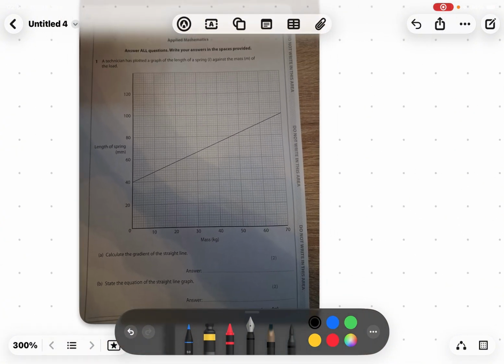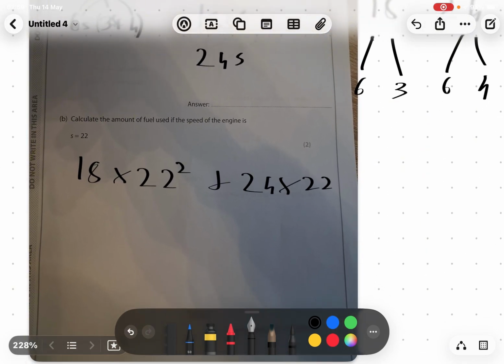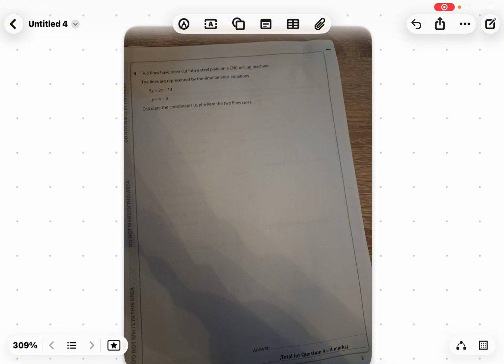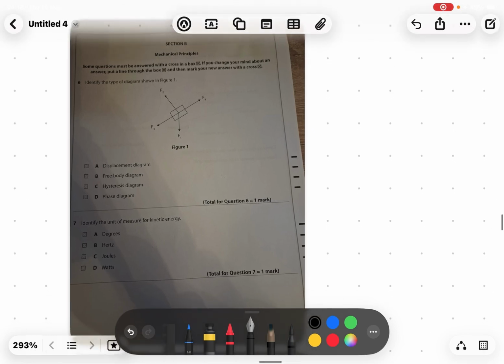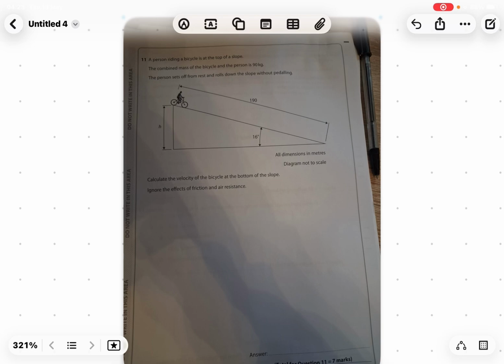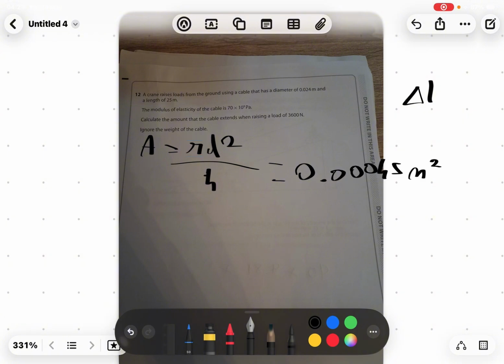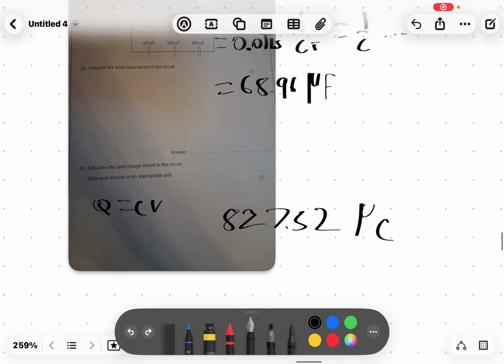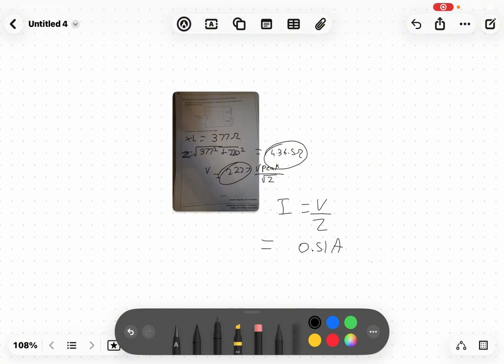Engineering D exam go through